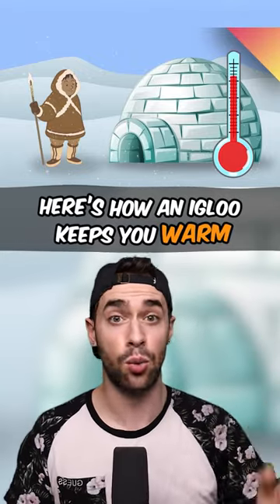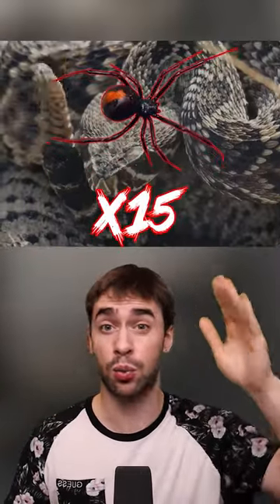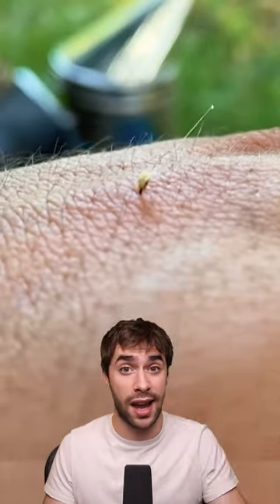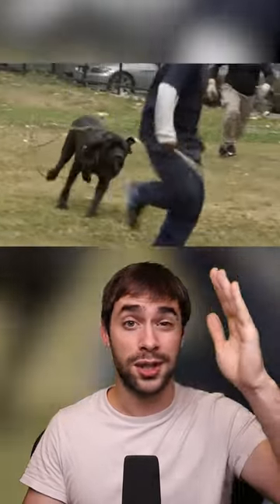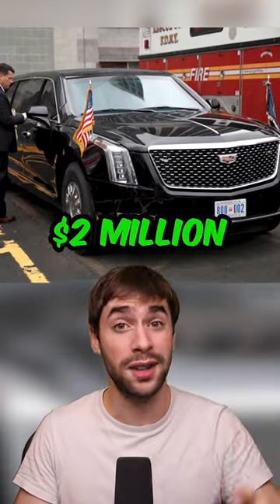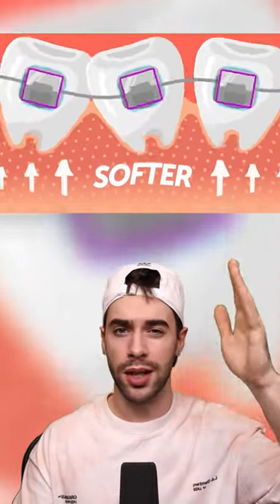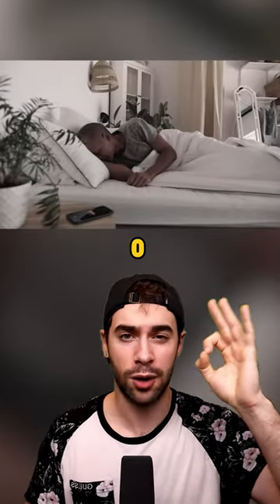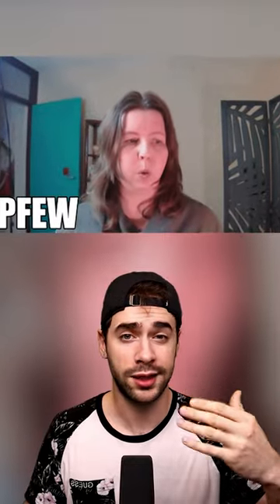How Things Work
Find out how plenty of cool stuff works in this video! Stick around until the end to get some body hacks to help your sleep get way better too!

How an igloo keeps you warm, how movie sound effects are made, this is what happens if bitten by a venomous spider, what happens during sleep paralysis, what happens when a bee stings you, how a hot dog is made, how to survive a dog attack, tricks used by the secret service, tricks that give you power over your body, this is how braces actually work, how to get the perfect night of sleep, how to tell if someone has a crush on you, how to fall asleep in 2 minutes,